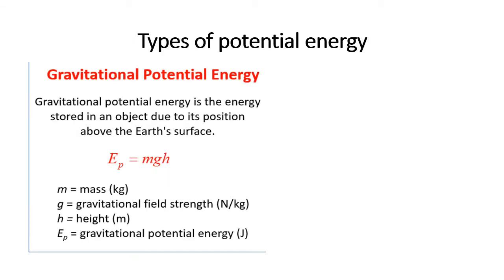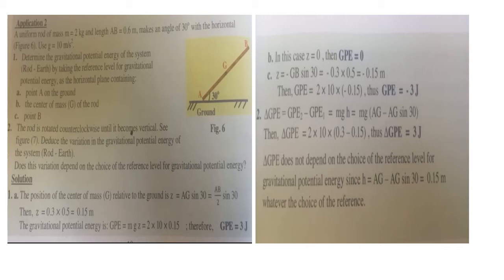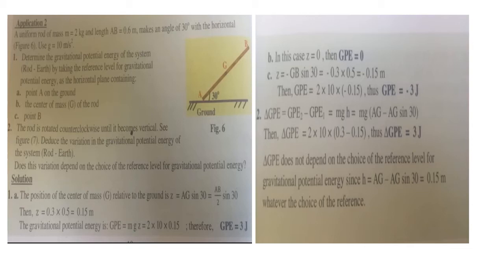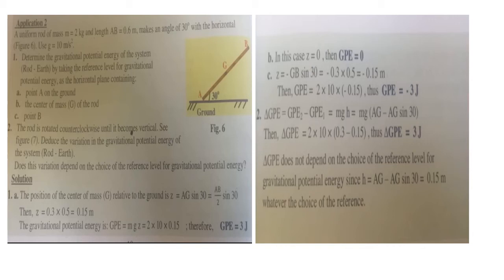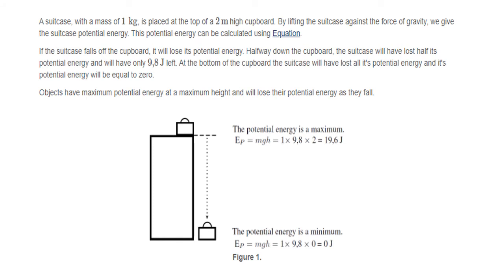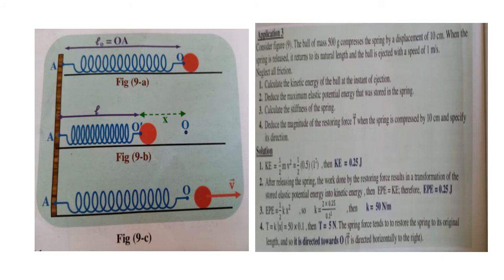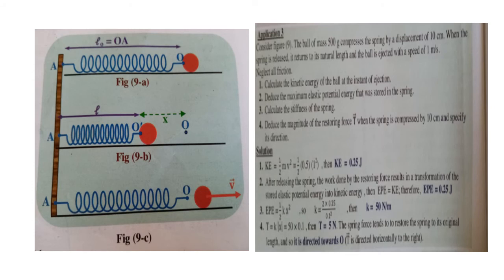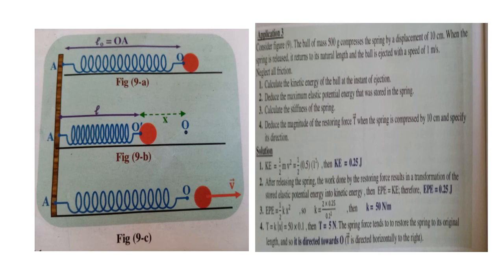Grade 12LS ENERGY PART 2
grade 12 Energy  part 2